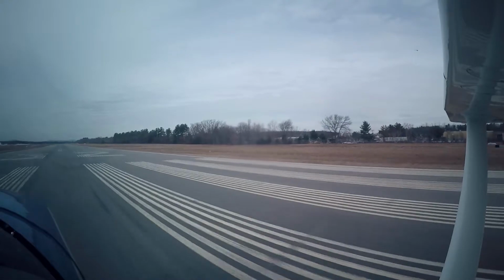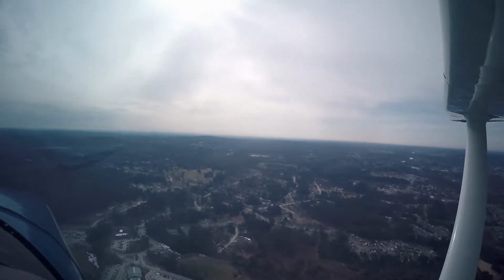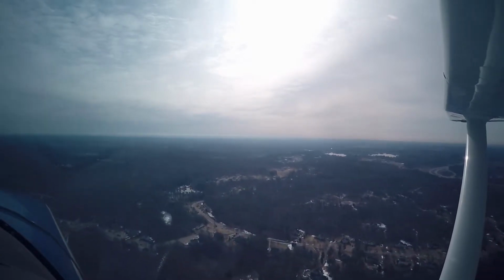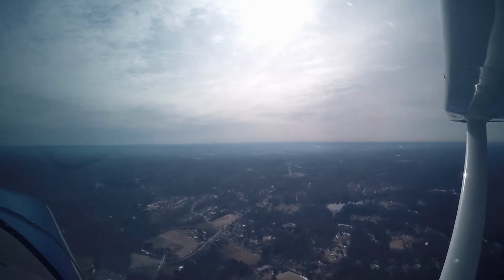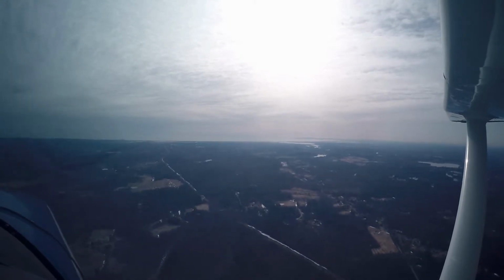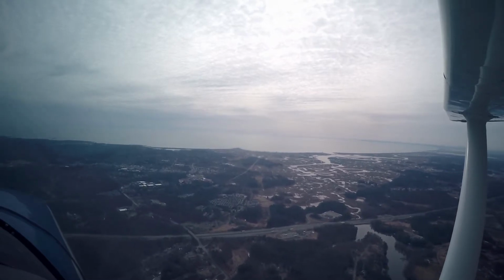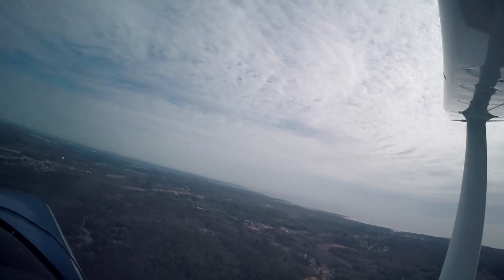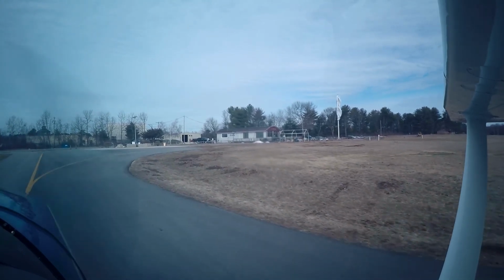ASH to 7B3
Departing Nashua, landing and departing Hampton, NH